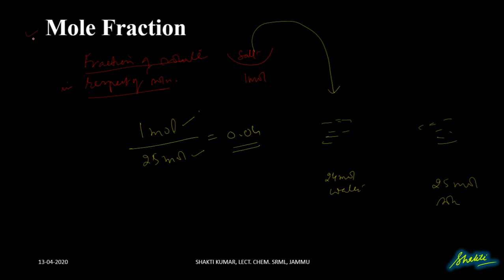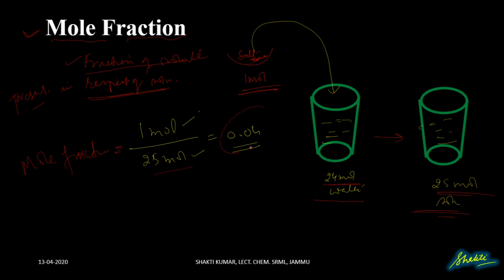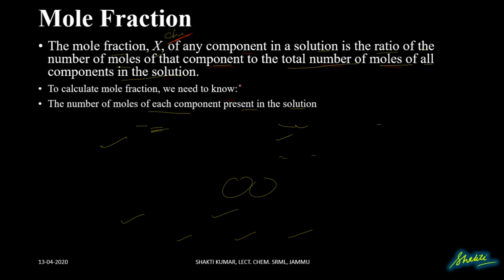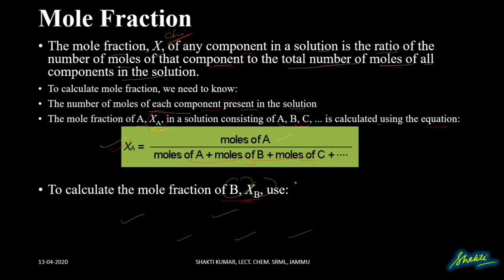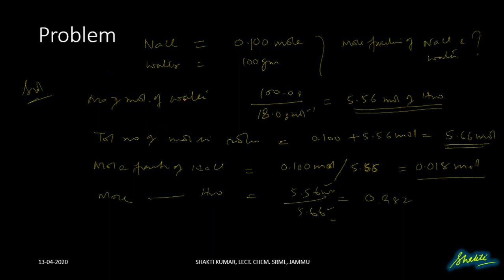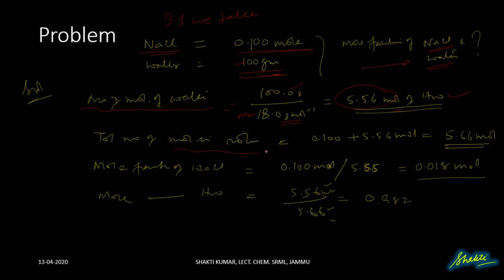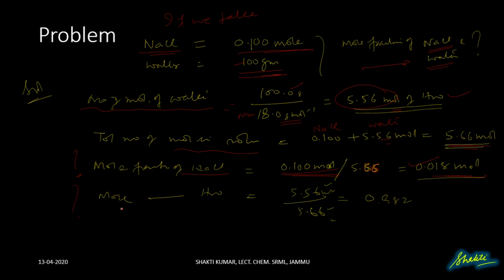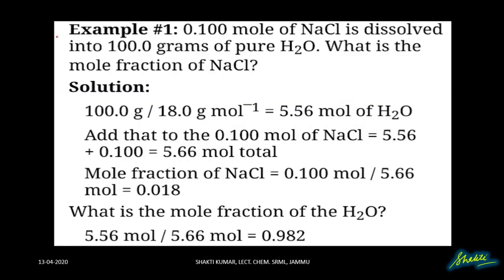Mole fraction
Concentrations of Solution Unit 02 Solutions Class 12th